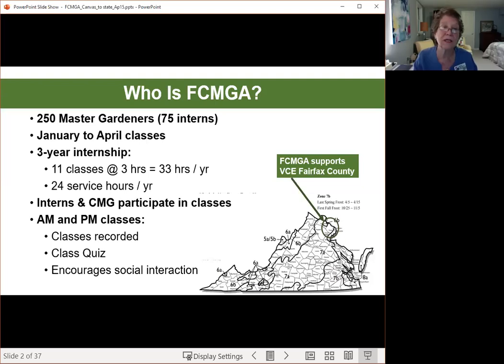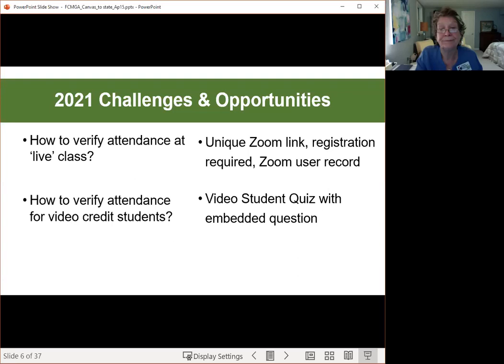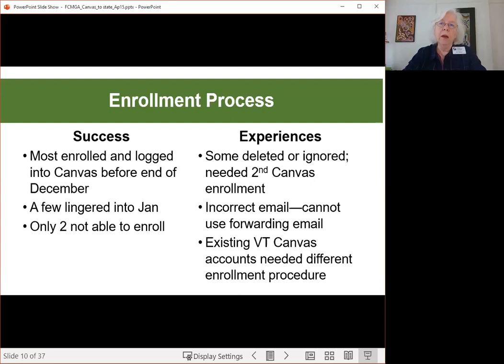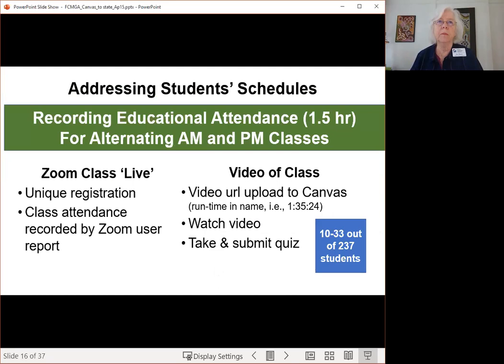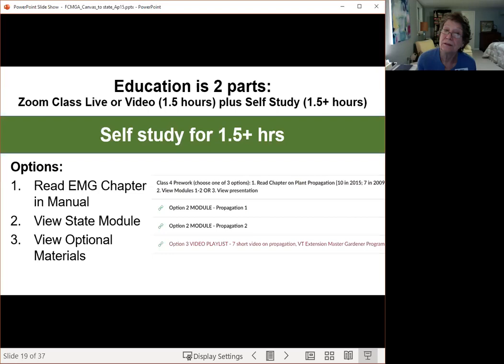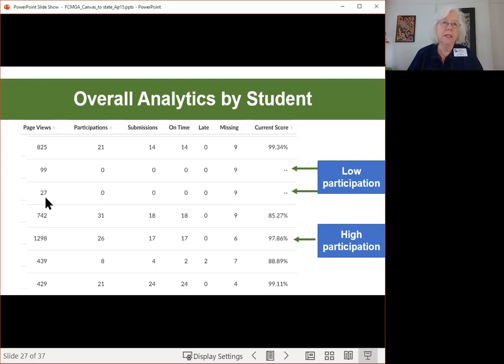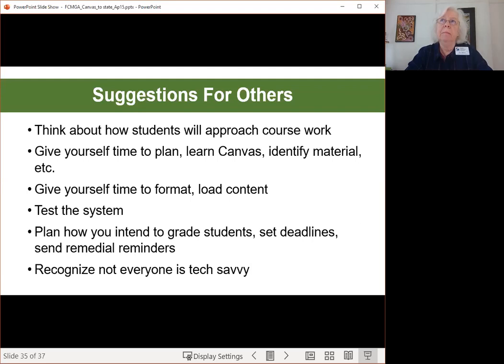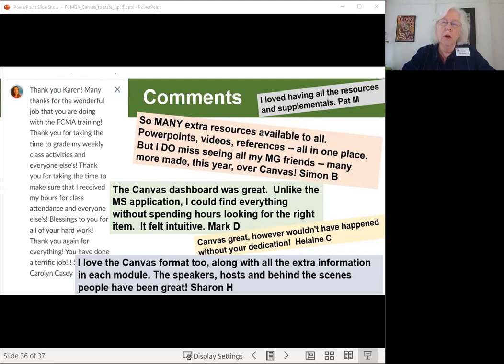Online EMG training with Canvas | Webinar April 15, 2021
Join Fairfax EMGs as they discuss their switch to online training for new EMGs, what lessons they’ve learned, and share recommendations for other units taking on virtual training. This session will focus on the use of Canvas.